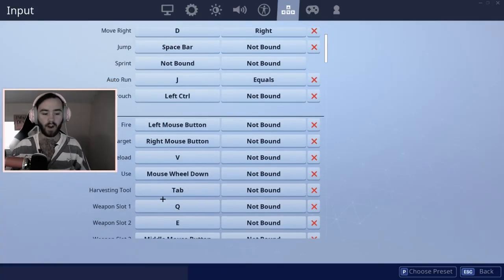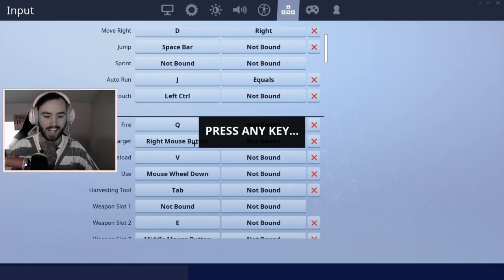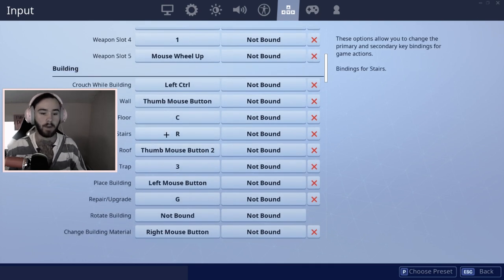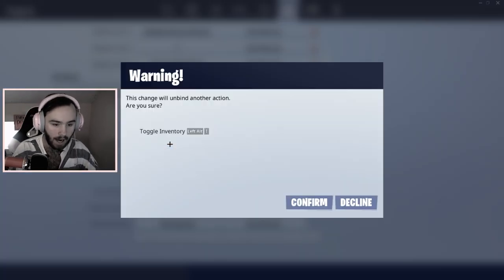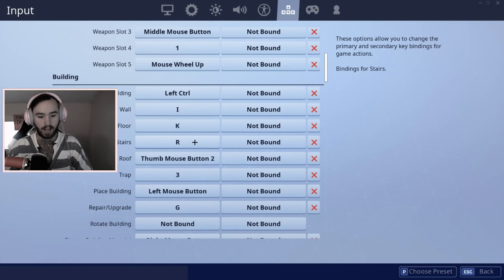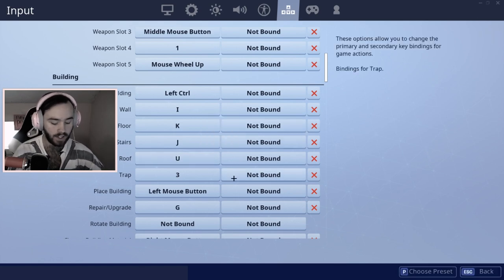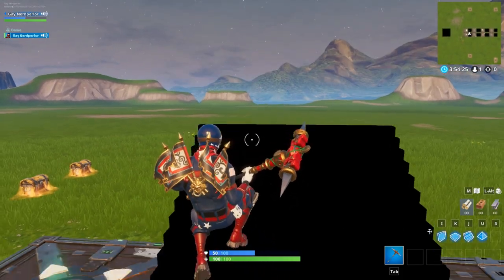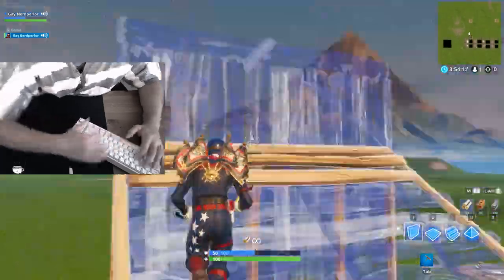MOST Optimal keybinds in fortnite (NOT CLICKBAIT)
Hello so in this video i cover THE MOST optimal keybinds on fortnite pc. these keybinds are called "10 finger claw" where you have two hands on your keyboard and you control your mouse with your elbow. i prove these as the best keybinds in fortnite by showing a keyboard + mouse cam while cranking some epic 90s for the victory royal!

~ Nerdperior ♡